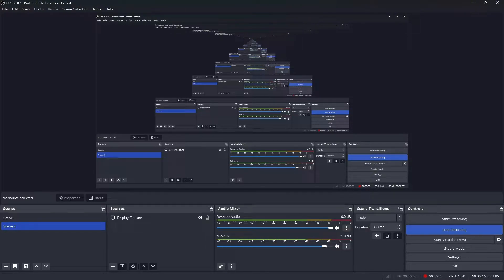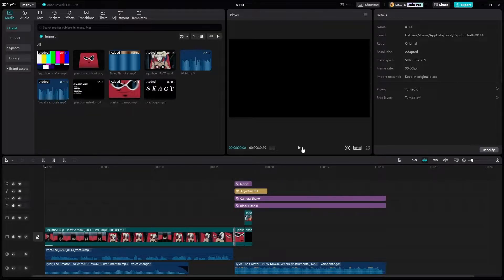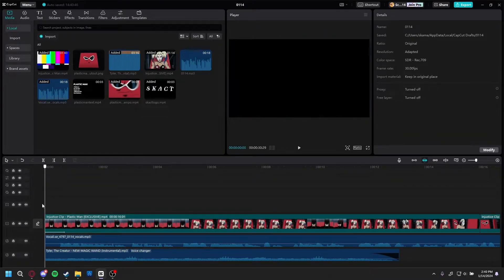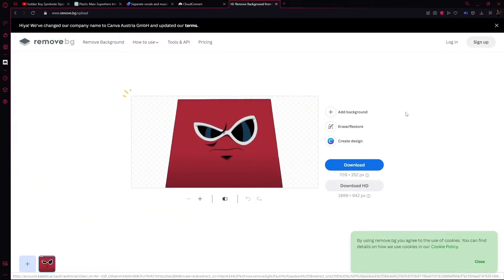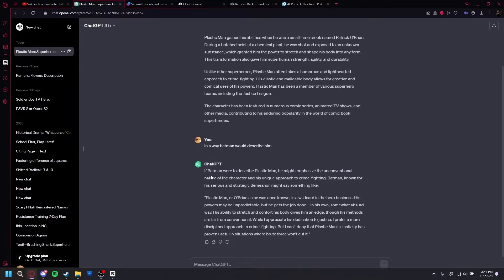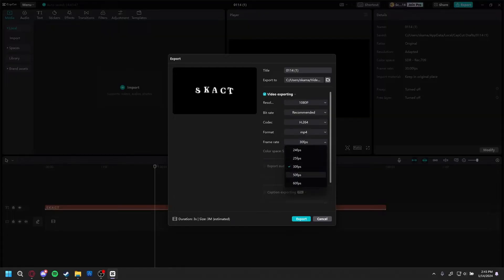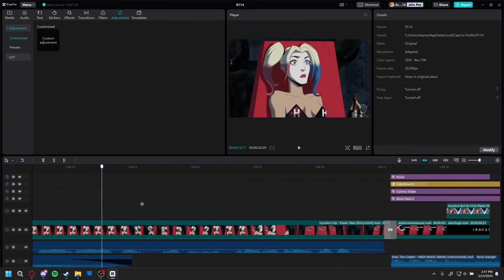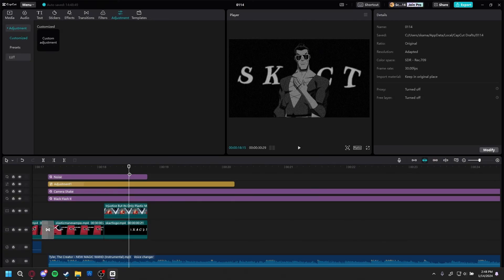SYMBIOTE Edit Tutorial | CapCut PC Only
★have fun! lemme know what else you want help with(also i think my strike is safe now in this video because i uploaded it before but i did a certain action that youtube did not like which was promoting free downloading of videos so the gave me a warning, which btw i find it very funny/convenient that i even said, "hopefully youtube doesnt attack me!" and they did lol)

0:00 - scratch on my nose
0:50 - symbiote style editing
2:53 - alternatives
6:14 - background text
9:02 - effects
10:12 - that should be everything